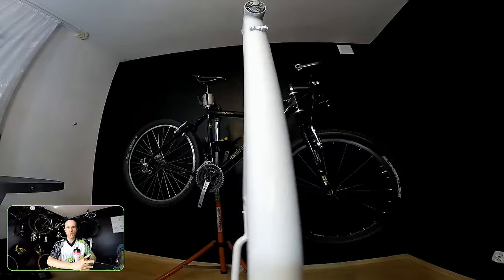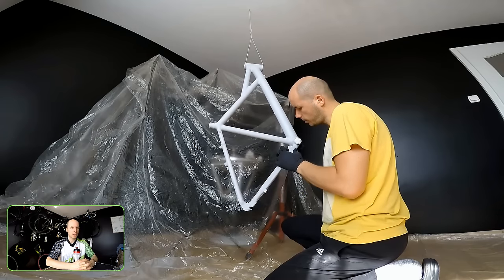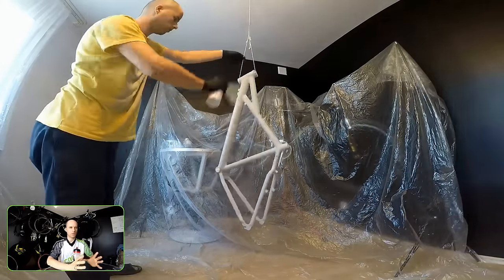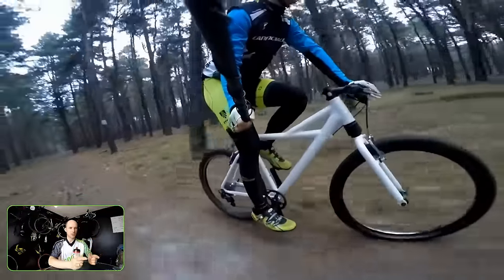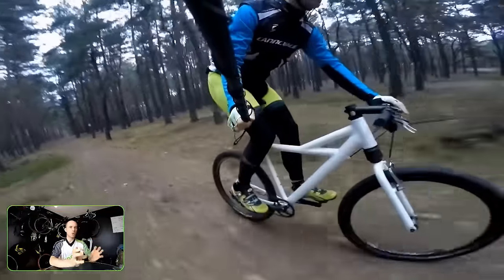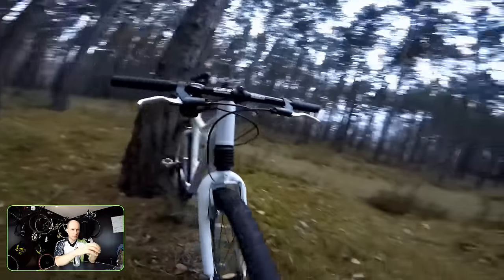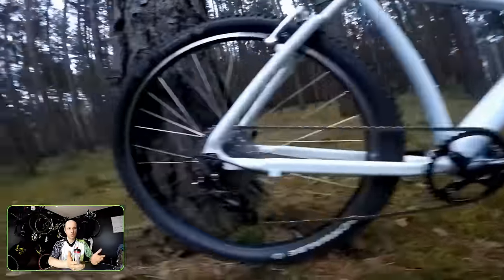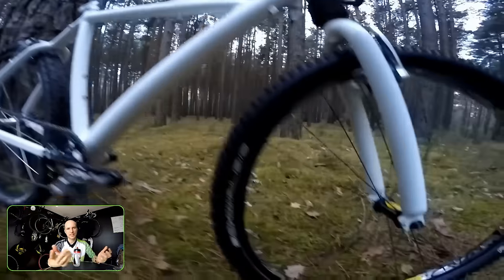FINAL PAINT On My Cannondale F600. Painting Bicycle Frame. How To Do It?